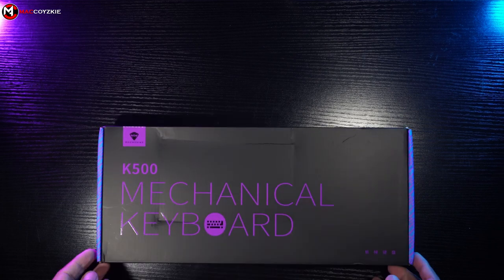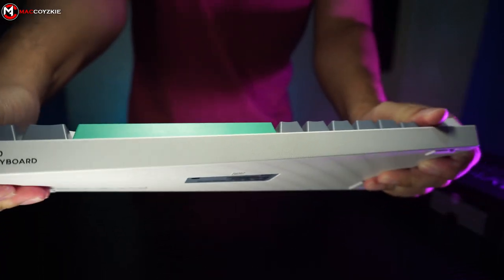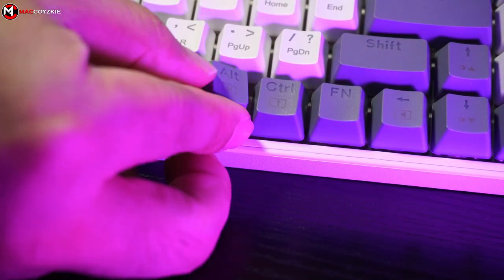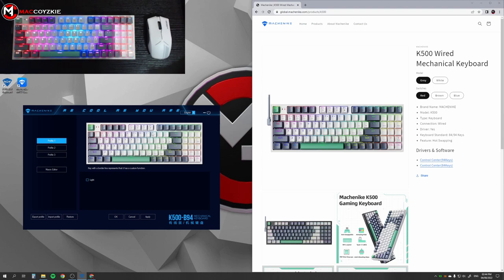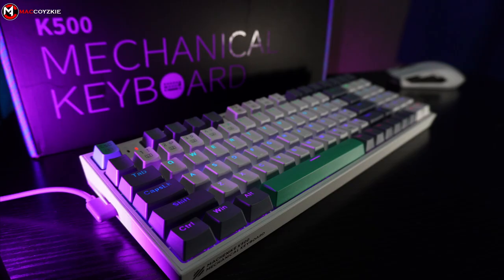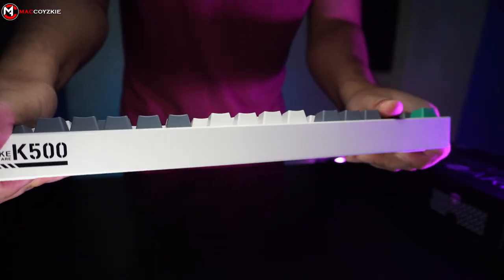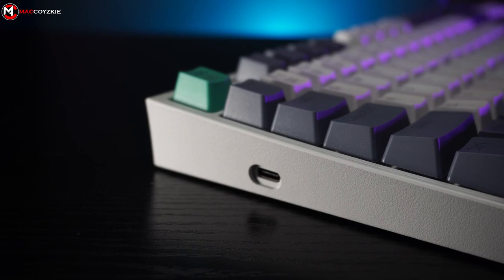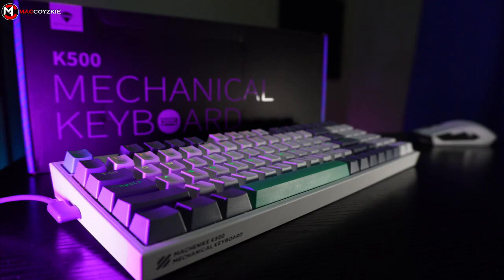Machenike K500 Hotswap Mechanical Keyboard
This video is about the full review of the Machenike k500 a hot-swappable mechanical keyboard in a budget!

TimeStamp▼
0:00 Introduction
0:25 What's in the box
0:43 Physical overview
2:04 Features
3:00 Driver overview
4:35 Switch sound test
5:24 Things I don't like
6:16 Things I love
7:20 Recommendation